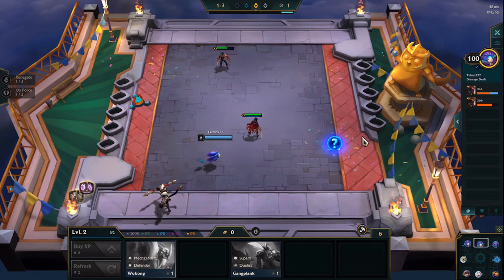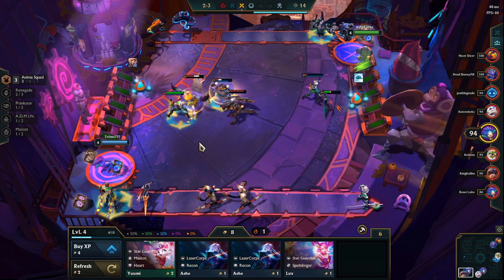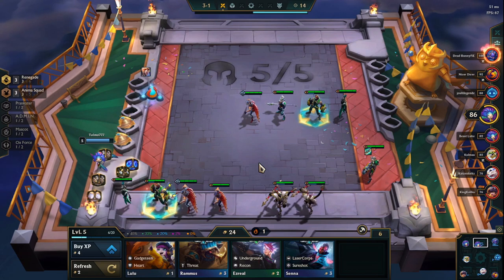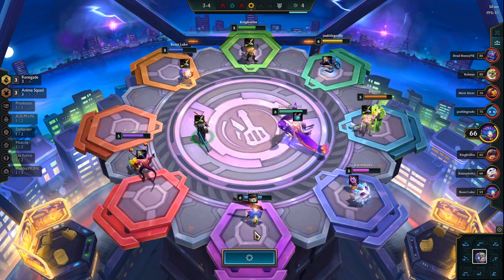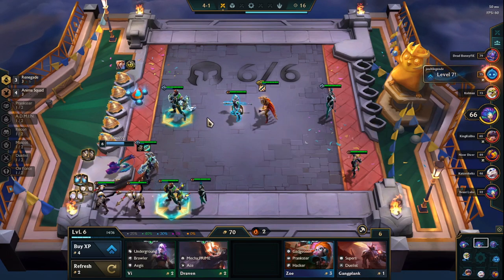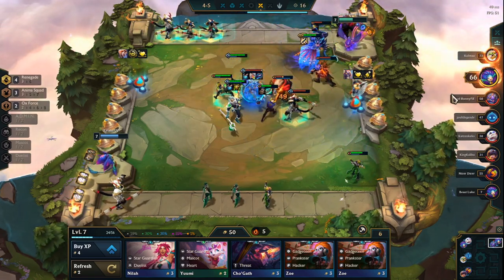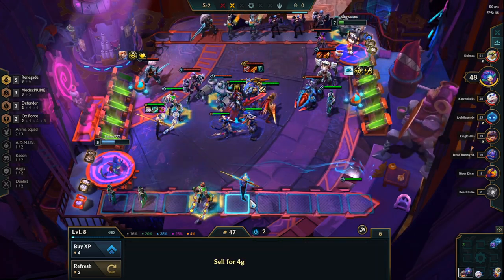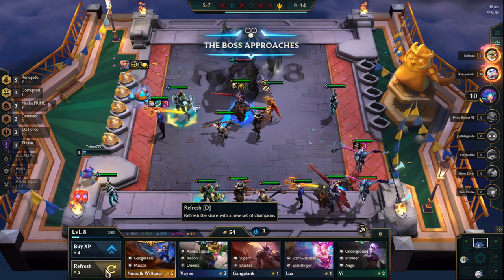SOMEHOW THIS WORKS... - Renegades and Viego Comp !!! - Teamfight Tactics Meta Comps #30 Patch 13.03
I hope you enjoyed the video, don't forget to leave a like and subscribe to the channel if you want more videos like this, you can also comment your opinion to help improve the quality of the channel. I'll see you again in the next video. Have a nice day.